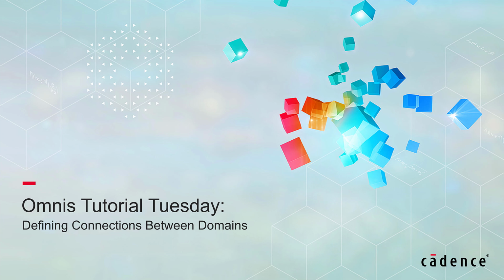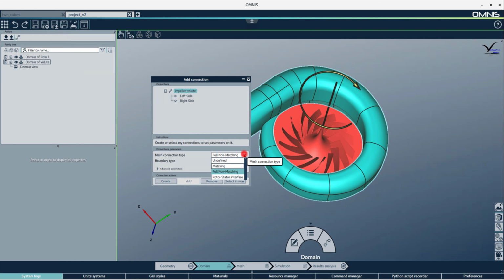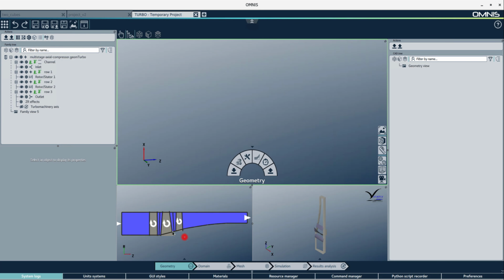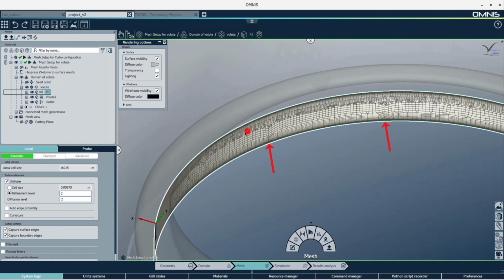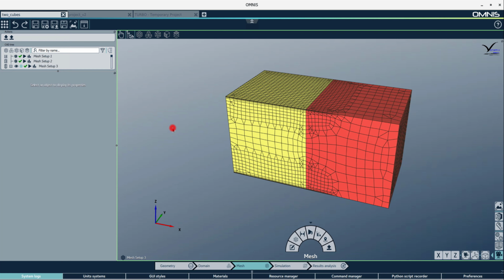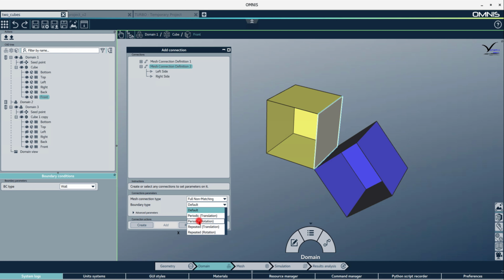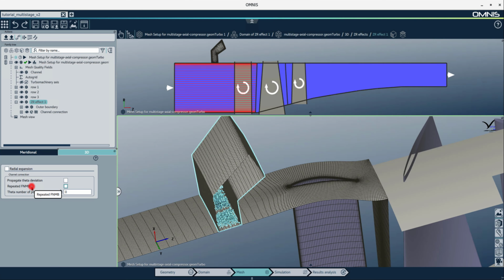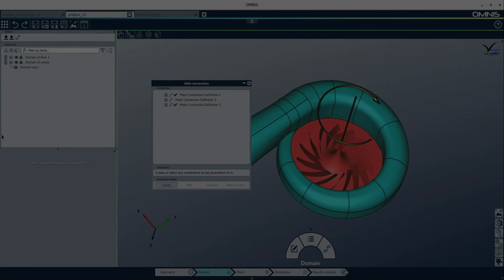Defining Connections Between Domains in Omnis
In this video, we continue a series of videos on how to use the Omnis interface.  This video focuses on defining connections in and between domains.

For more information about how Cadence aligns with your organization’s meshing needs check out the Cadence Product Tour.